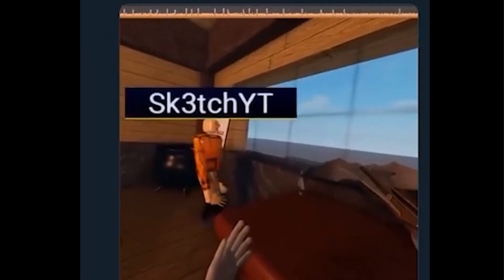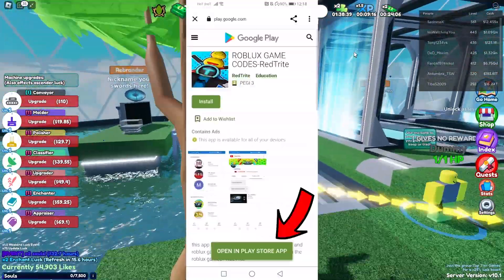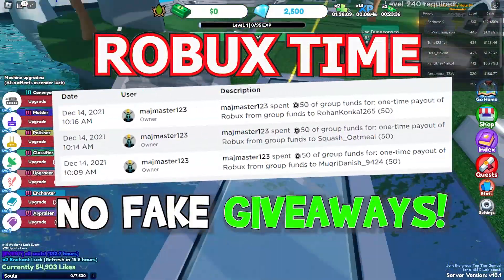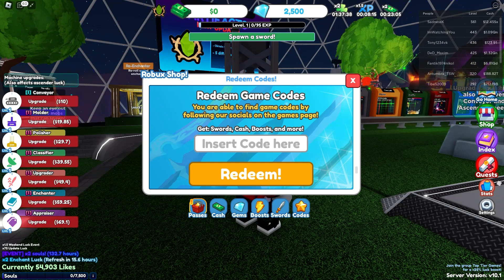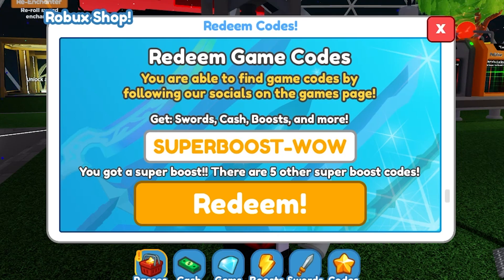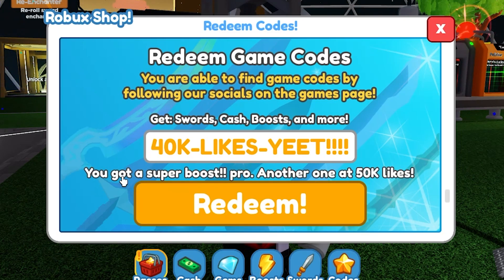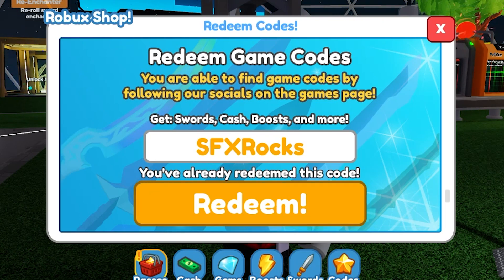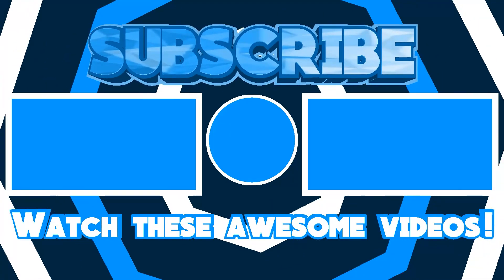(2022) ALL *NEW* SECRET OP CODES In Roblox Sword Factory X!